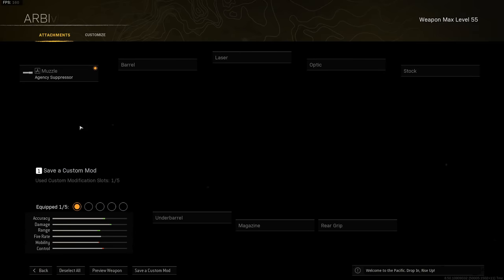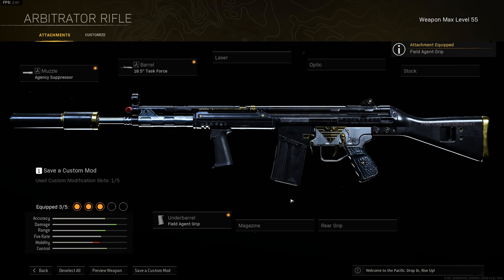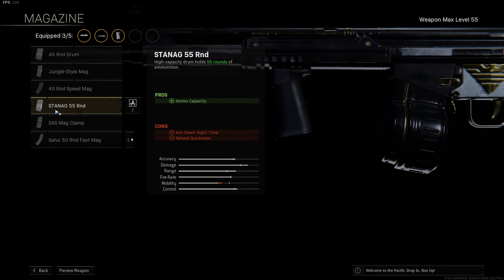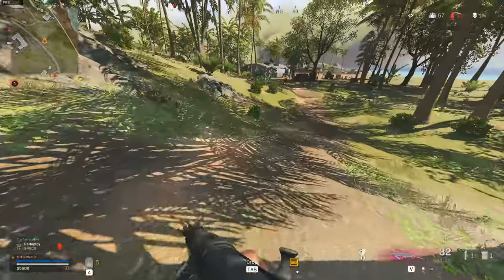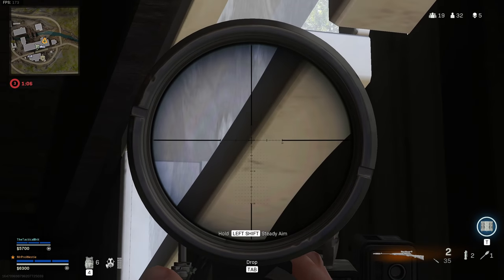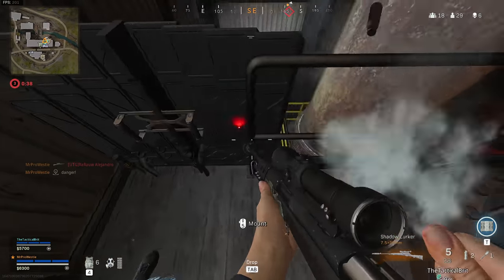Use this DEADLY C58 Class Setup in Warzone... it's INCREDIBLE!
Use this deadly C58 class setup in Warzone, it's incredible! After launching in the Verdansk '84 days, the C58 is still a powerhouse and definitely a weapon you should consider using in Warzone.

This channel is all about snipers, sniping gameplay and FPS shooters! I mainly do Warzone Pacific gameplay but I also play regular Call of Duty, Battlefield 2042 and I love Battle Royale. I often play solos, duos, trios and quads on my livestream. I have over 700 wins in Warzone and over 1000 hours experience in every Battlefield game. I hope to play more FPS games in 2022 and am looking forward to Call Of Duty Modern Warfare 2 launching in 2022. I hope you enjoy my Warzone sniper gameplay as much as I do making it.